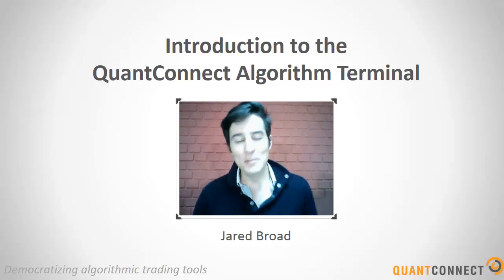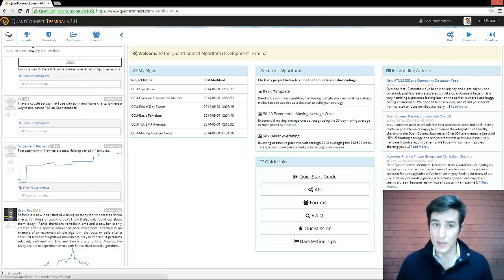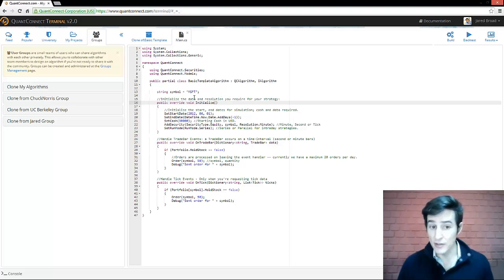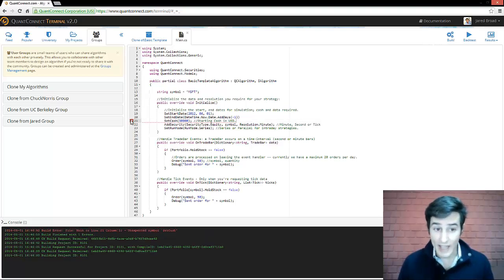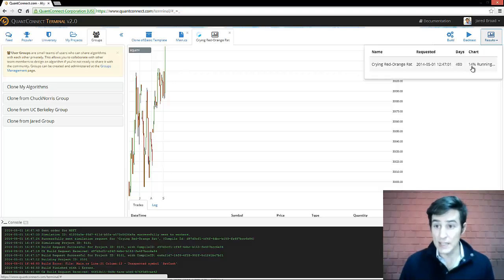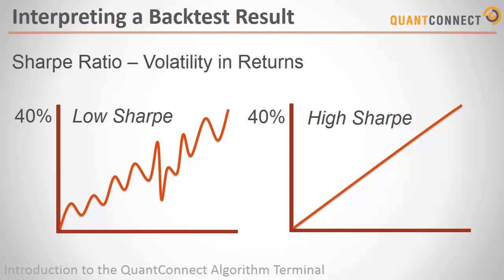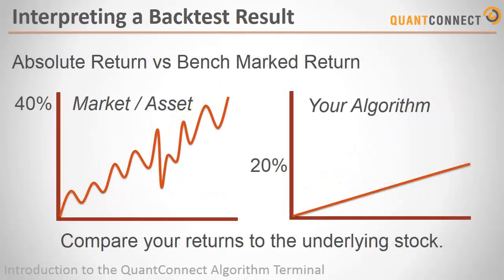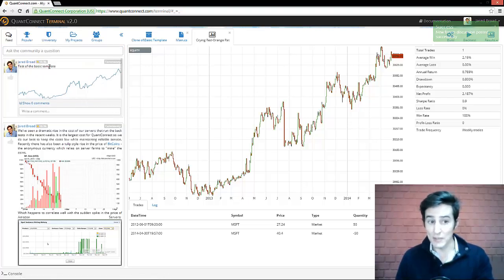Introduction to the IDE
After the culmination of two years of development and revisions the team at QuantConnect has released their version 2.0 of the QuantConnect Algorithm Development Terminal. It represents the peak of engineering, making cutting edge financial technology available to retail investors.
QuantConnect provides an online algorithm development environment. Through their portal you can write C# and test algorithms over 15 years of stock data for 16,000 equities and 14 major FOREX pairs. They used cloud based parallel backtesting technology which dramatically increases the speed of designing trading strategies.
Members of the community share algorithmic trading strategies which anyone can clone and modify for trading on their own accounts. You can write and modify code all online with their browser based IDE. QuantConnect automatically ranks and filters the popular algorithms and highlights them within the IDE for each cloning.
Last week Jared and his team launched a free online quantitative analysis video series. Each week they will release a new video to guide new quants in how to code quantitative trading strategies and the common mistakes people make. In the first video of the series QuantConnect gives new members a walk-through of the development environment -- check it out above!